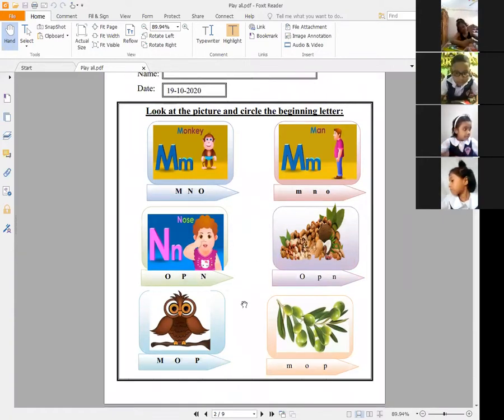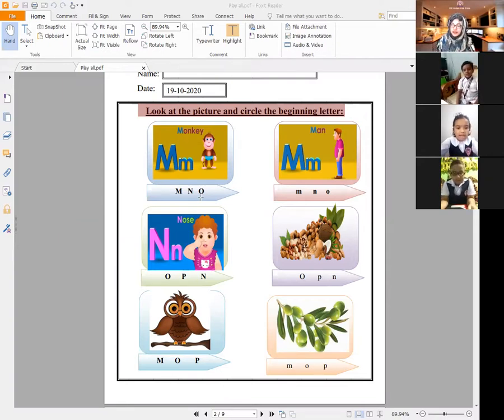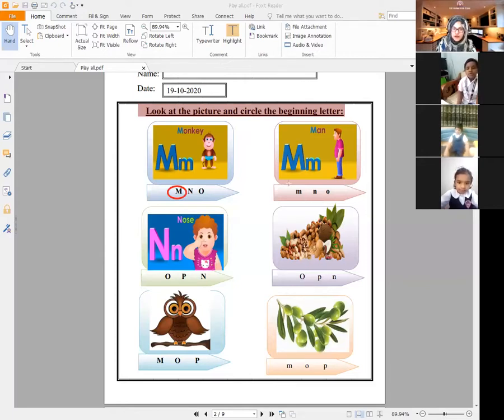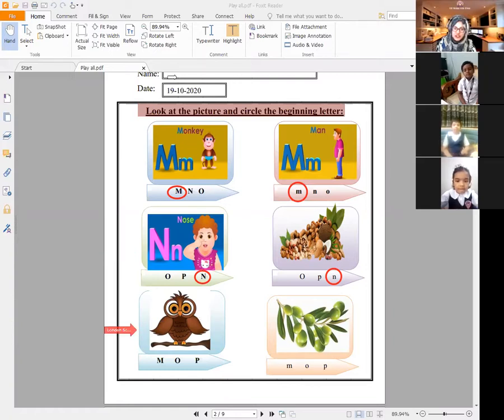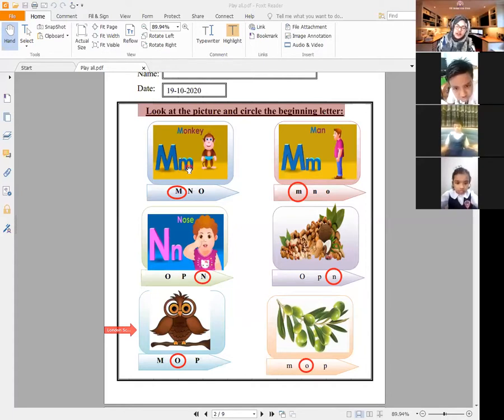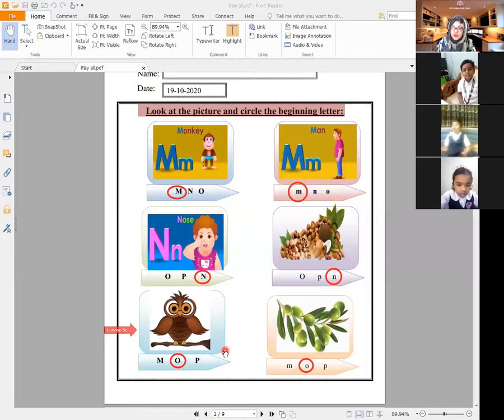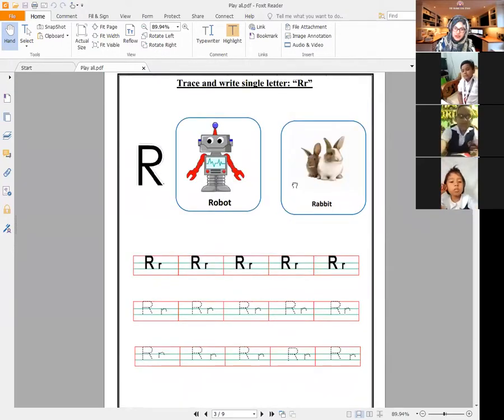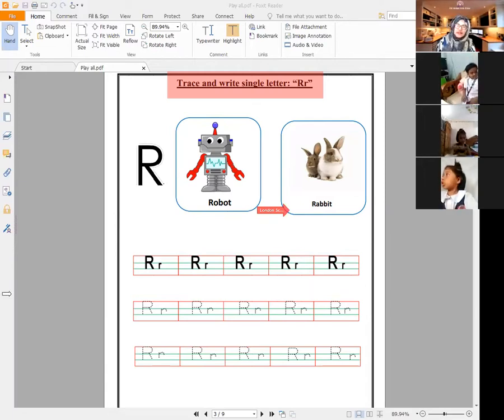London School Of English ( LSE ) Online Live Class.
London School Of English ( LSE ) Online Live Class. We are one of the best English Medium School in Dhaka. We provide Online class support to all our students. Students can study from with Mobile app or PC.

"LSE Online Live Class"
Here is a clip of a class dated 18th Octobr, 2020 for Play Group All Subject taken by Jannatul Ferdush Rimi .(Part-1)